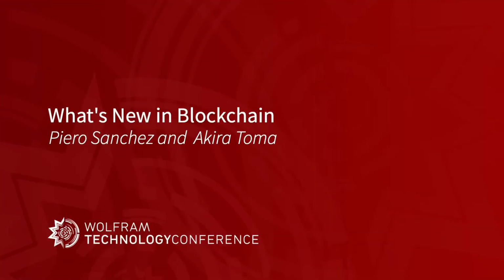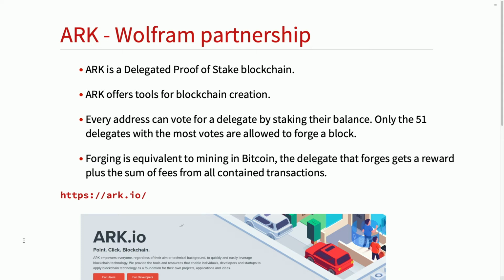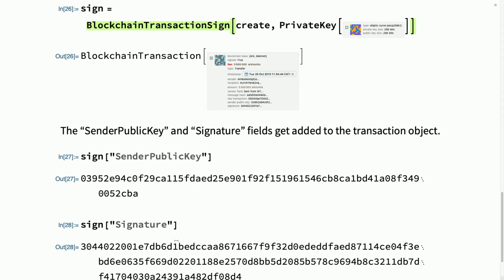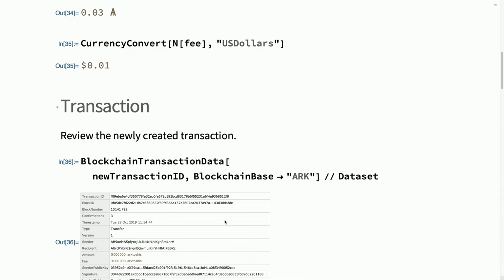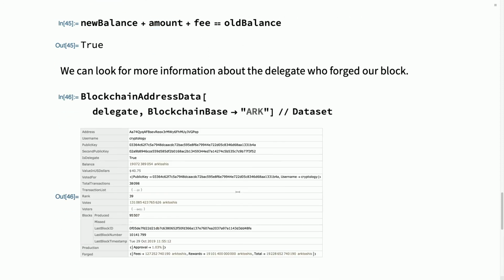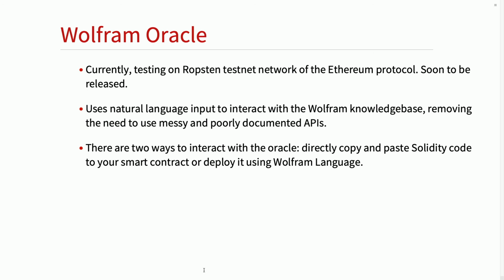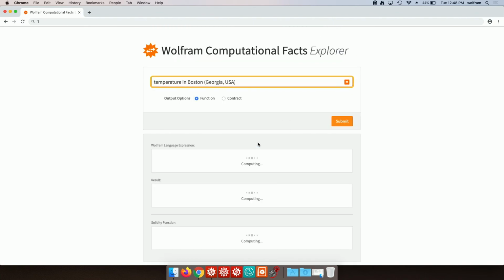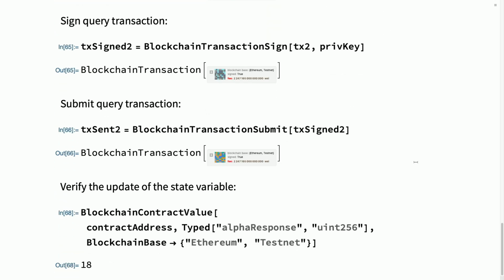What’s New in Blockchain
Piero Sanchez & Akira Toma